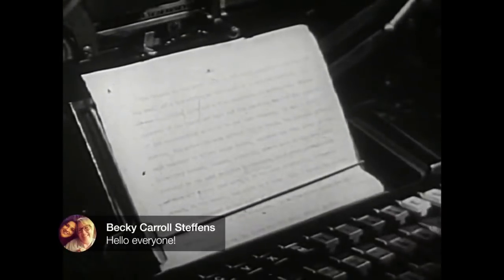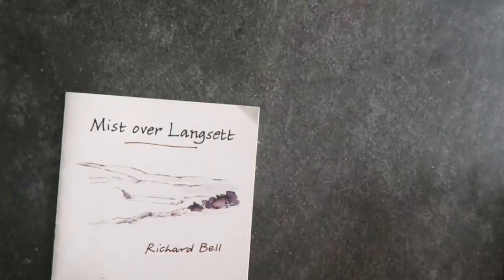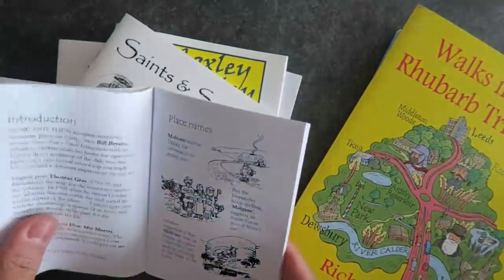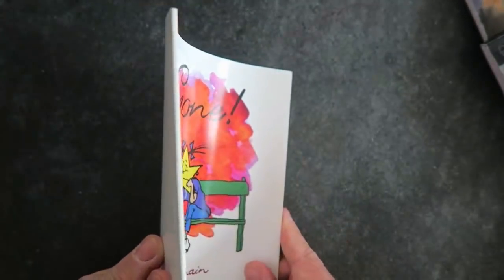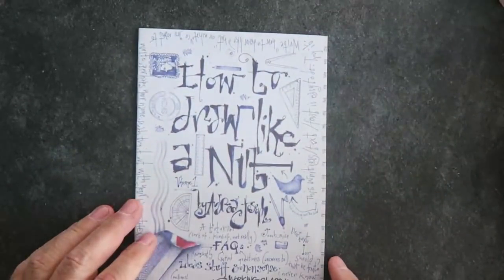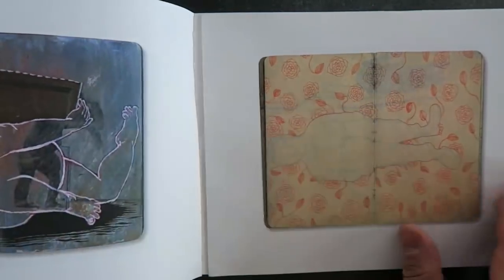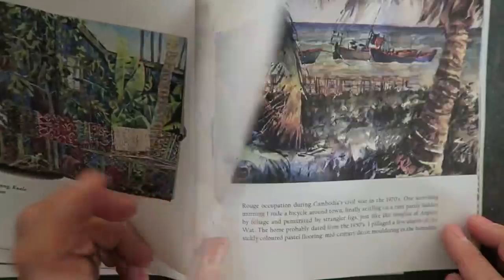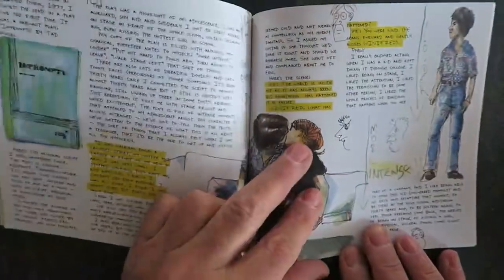SketchBook Club 24: Self Publishing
Sketchbook Club 24: Self-published. Have you ever thought of creating your own book? Let's look at some inspiring examples of artists who have.